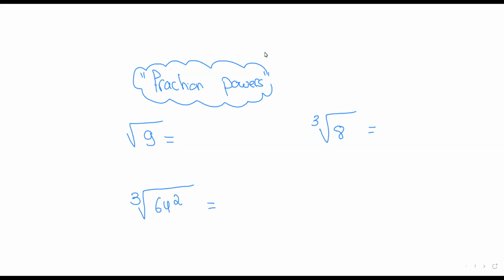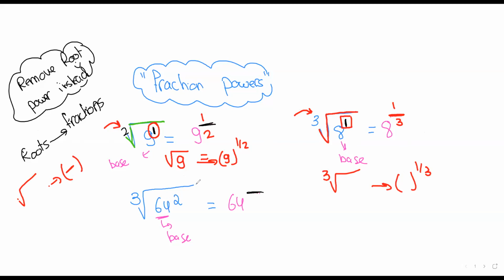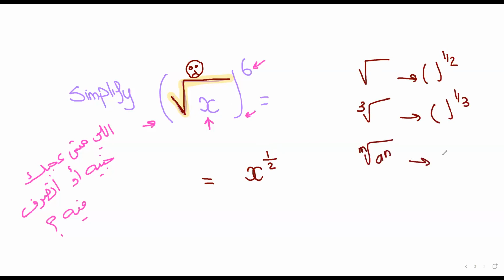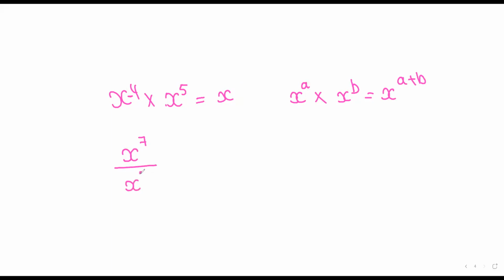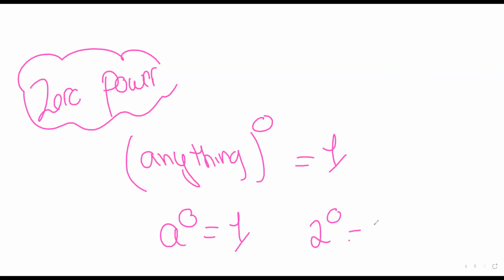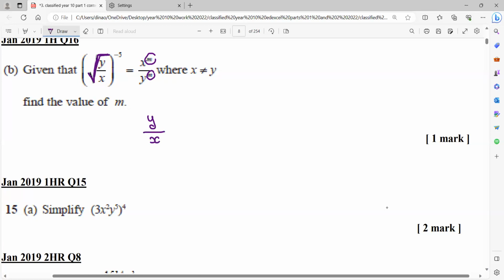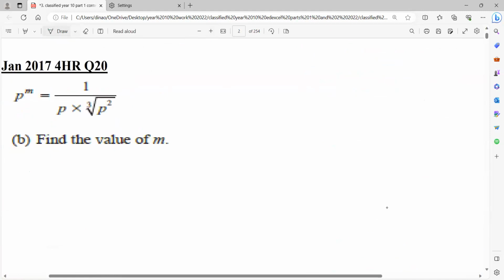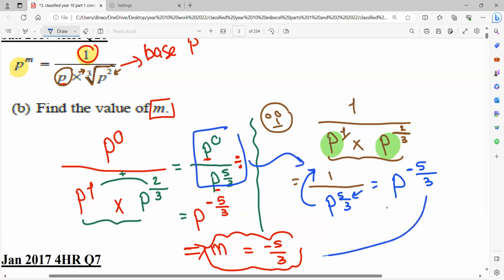Fraction powers - Math - OL - edexcel